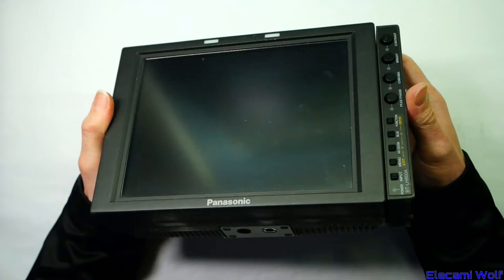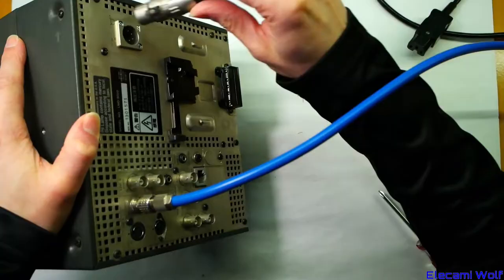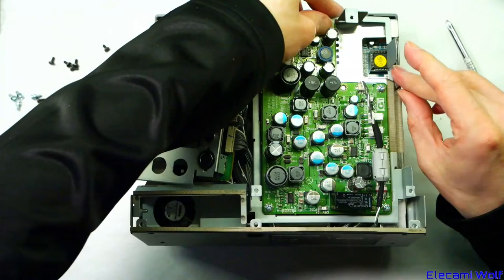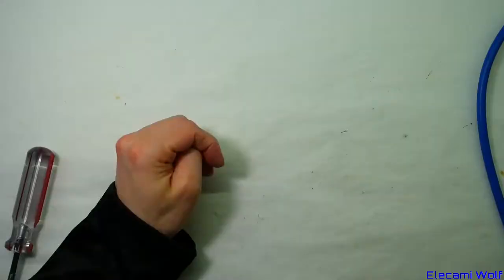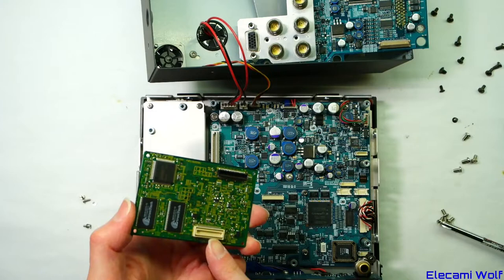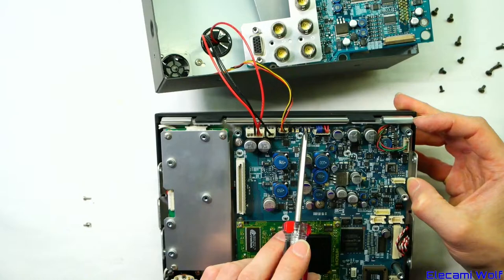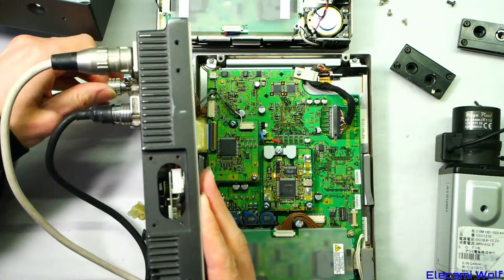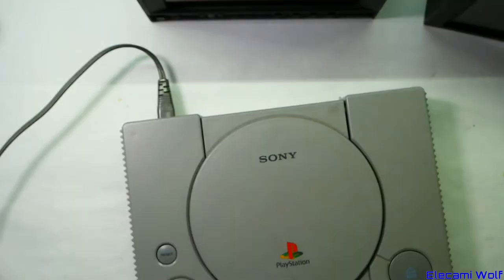EW0049 - Professional Video Monitor Teardown Sony Ikegami Panasonic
We do a teardown and investigation of 3 LCD Professional Video Monitors.
Sony LMD-9020
Ikegami HLM-910R
Panasonic BT-LH900A

Taking a look at the internal circuits and the LCD Panels they use.